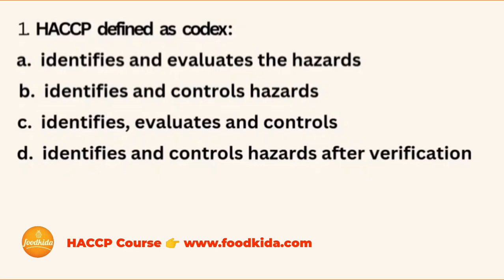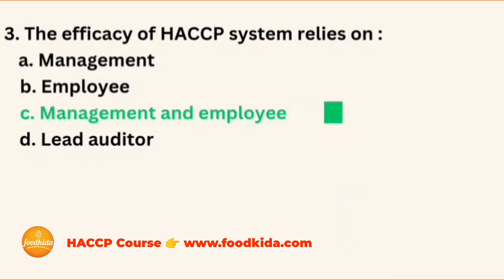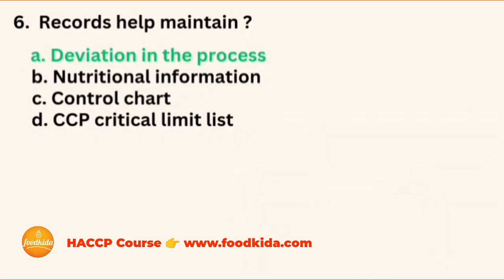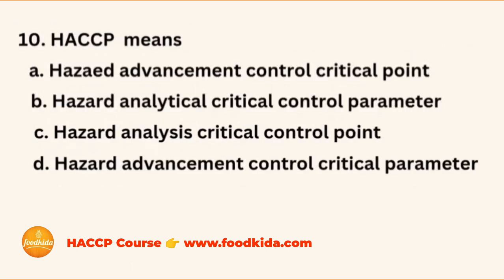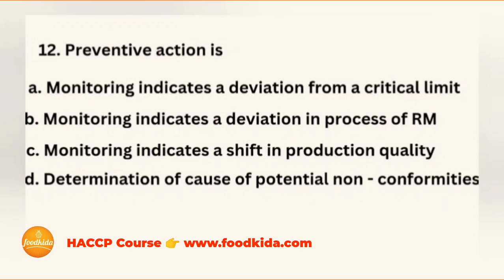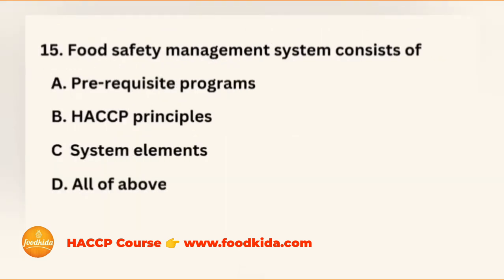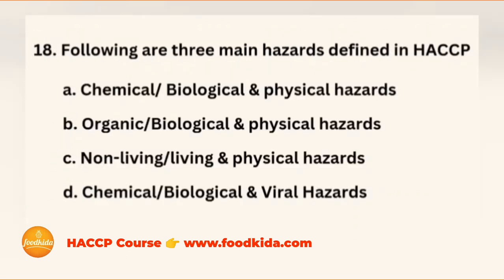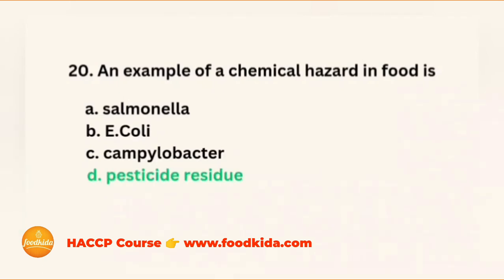HACCP MCQ Important Questions/Answers | FSSAI FSO Exam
HACCP (Hazard Analysis Critical Control Point) important question for FSSAI/ FCI/ food analyst /gate /FSO / ASRB NET exam and other competitive examS. IMP question for food technology/science/engineering students